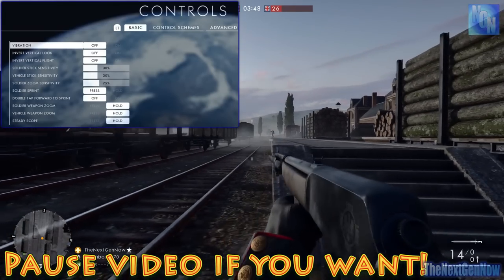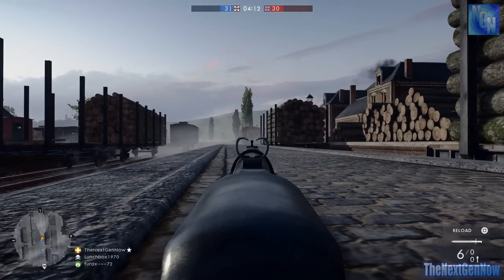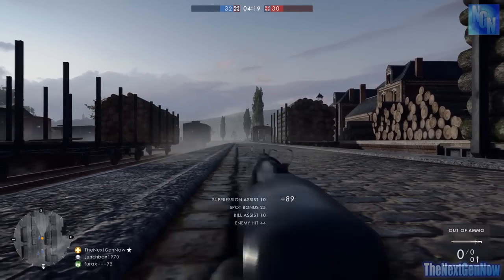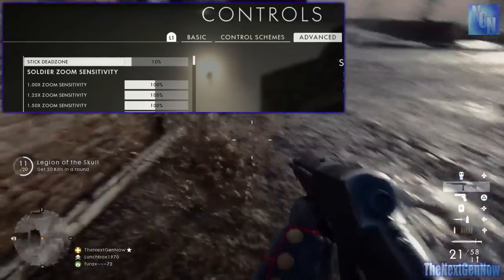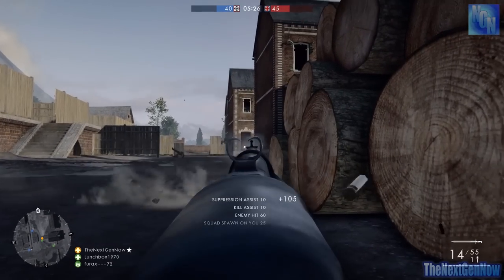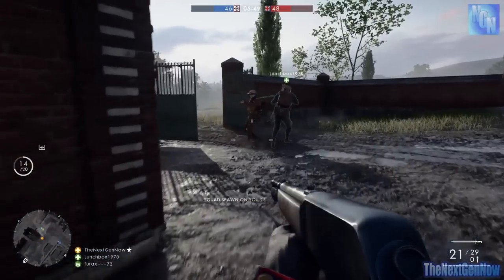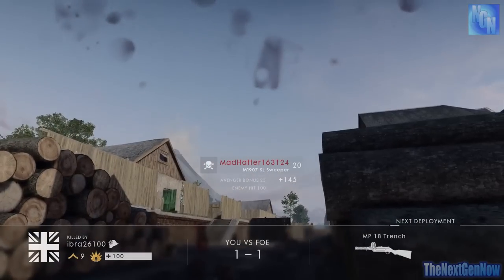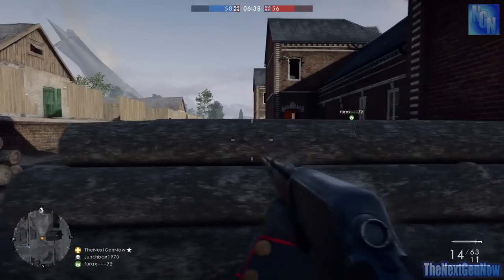Razer Raiju Settings for Battlefield 1! (Battlefield 1 Sensitivity Settings + PS4 Pro Gameplay)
A detailed guide to Battlefield 1 sensitivity and controller options to get your Razer Raiju PS4 controller working great in BF1!  Battlefield 1 PS4 Pro gameplay.  I hope you enjoy the video and that it helps you configure your controller setup :)